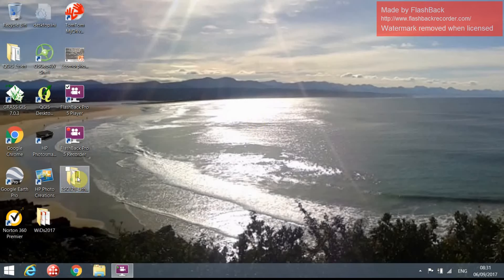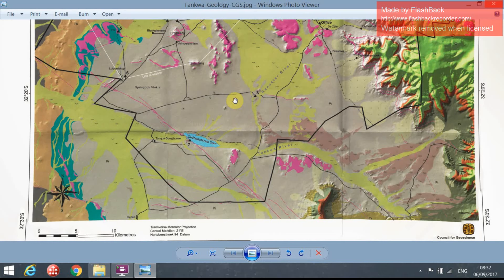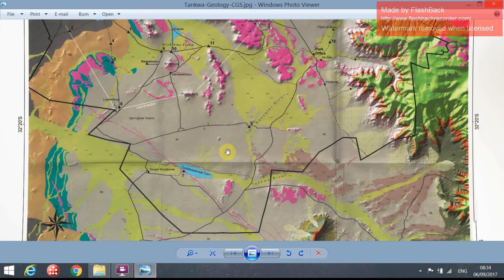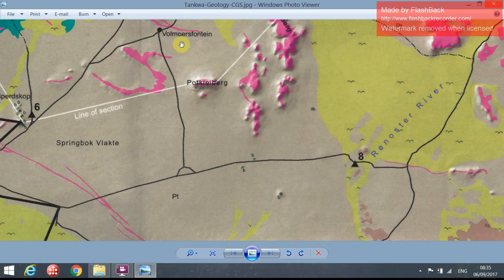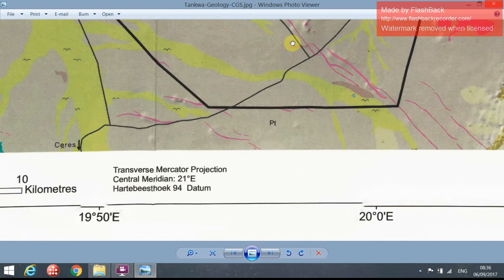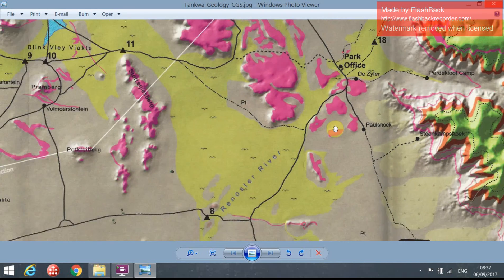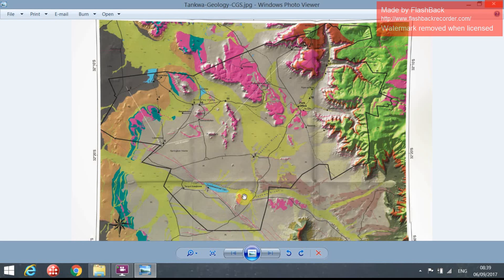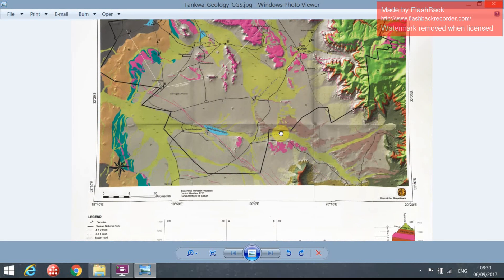ESC121Vid1-Overview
First video tutorial for ESC121 Lithosphere practical.